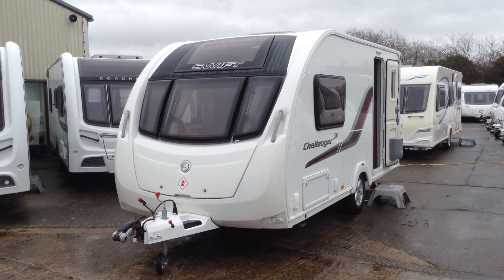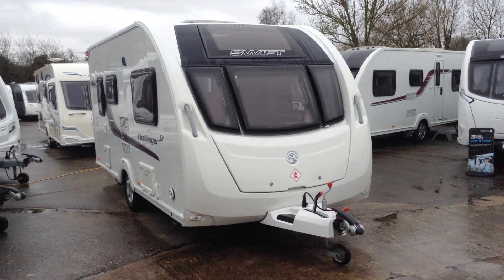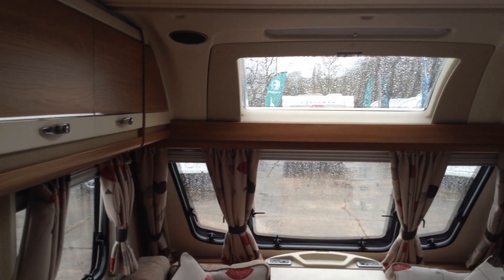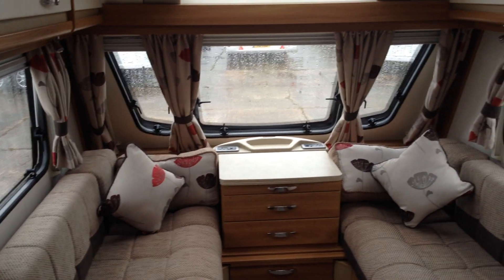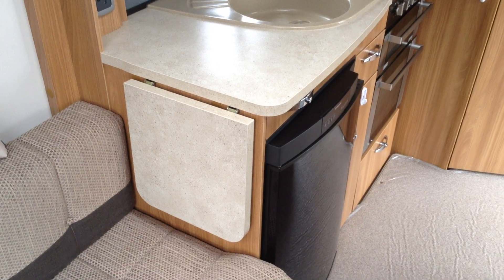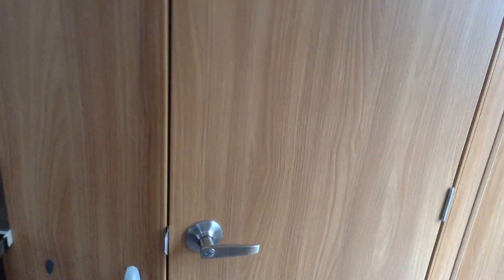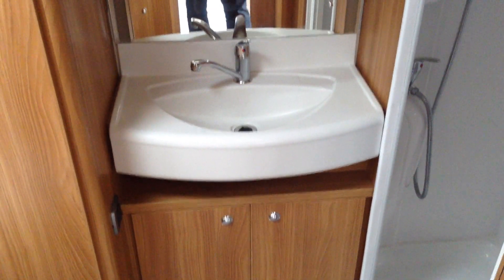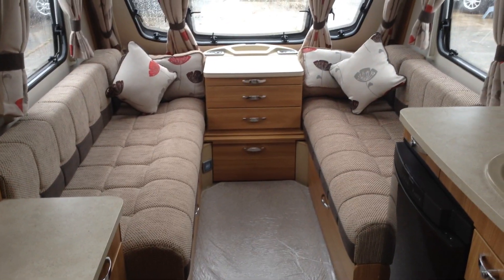Swift Challenger 480 SE 2014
2 berth touring caravan with end bathroom. Alde heating.

 Dealer comments "Stunning 2 berth in excellent condition. Fixed panoramic roof window really sets this caravan apart from the crowd! Benefits ATC system, bbq point for outdoor cooking and power too. Alloy wheels. Smart up market graphics to the exterior. Inside the lockers are in 2 colours, positive catches and plenty of storage options. The lounge feels warm and spacious. The Alde heating will ensure you always feel comfortable and warm. Single beds or a double. Kitchen has gas and electric cooker. Illuminated splash back makes it very smart. End bathroom doubles as a changing room. In superb condition throughout. Viewing essential".

 Previous owners comments "We have loved this caravan. Did everything. Heating was amazing. Offered lots of storage and the bathroom shower was superb".